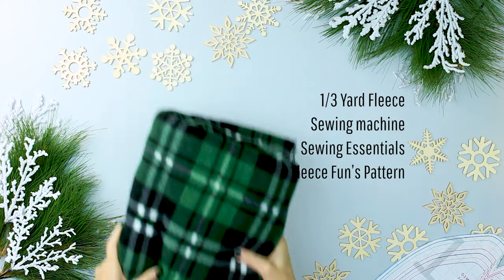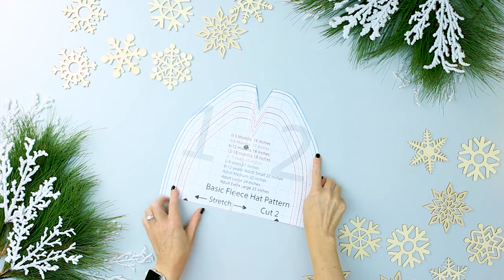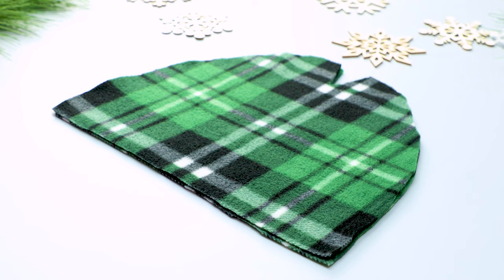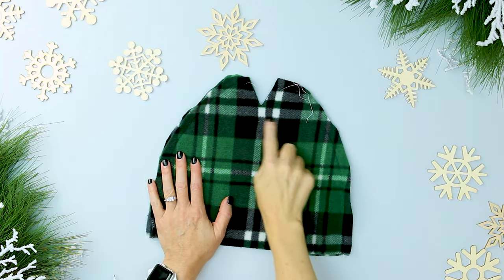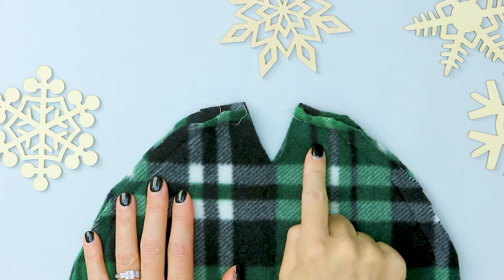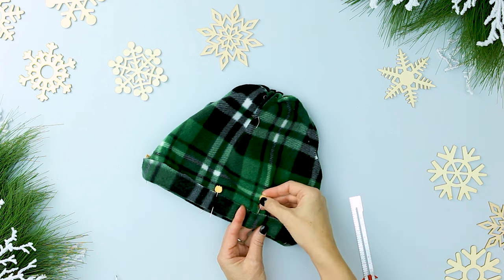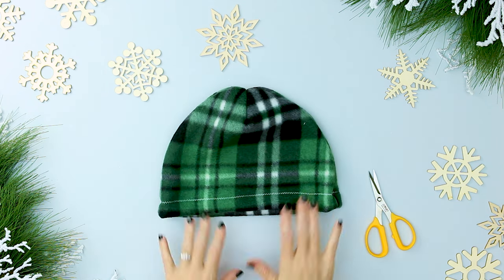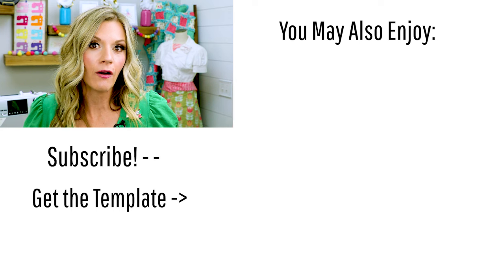How to Make a Fleece Hat (Free Pattern)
Learn how to make a warm winter fleece hat  with this free pattern and step by step tutorial.  Using the free fleece hat pattern that is available on FleeceFun.com Angel shows you how easy it is to make a warm polar fleece beanie in sizes baby to adult.
The steps are simple:
1. Assemble the Pattern
2 Cut out the fleece hat pattern in the desired sizes
3. Sew the sides of the hat
4 Sew the top of the hat
5. Sew the the brim.

For a list of all of FleeceFun.com 's free tutorials